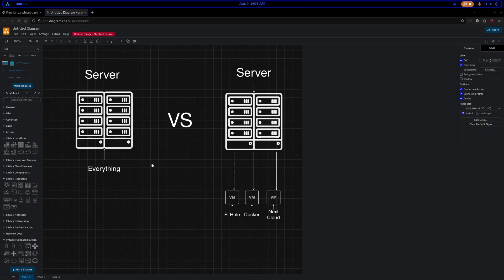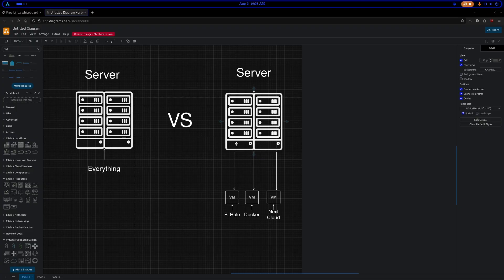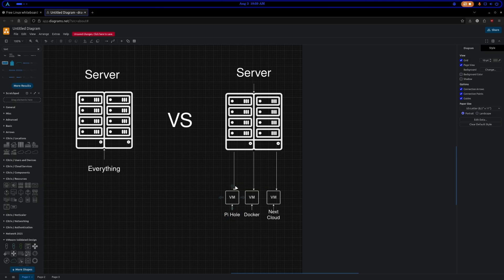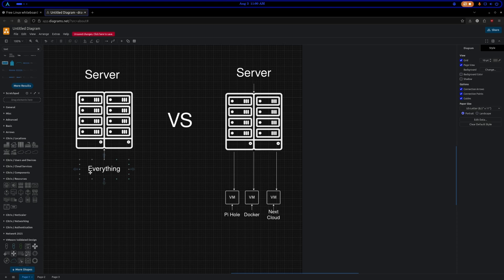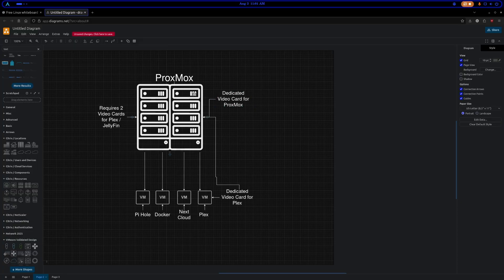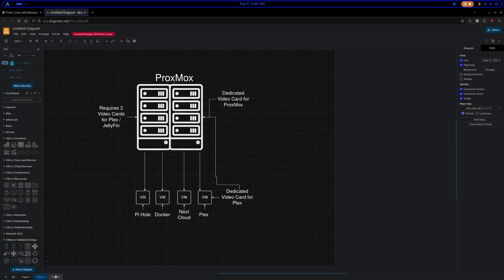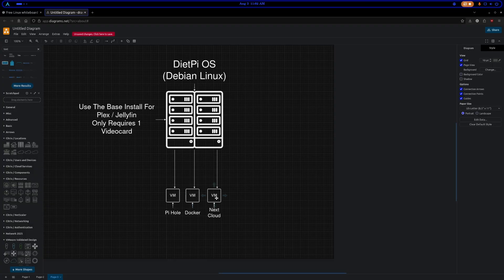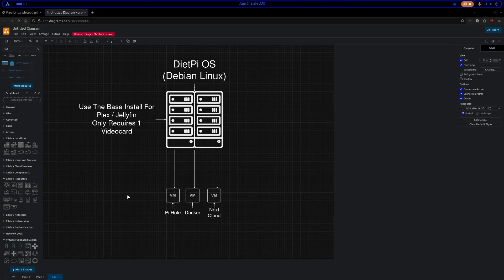Linux Homelab 101: Proxmox vs DIY VMs – Why Virtual Machines Matter!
In this video, I break down the basics of Linux homelabs and explain why virtual machines are essential for a reliable server setup. We’ll compare Proxmox vs a DIY Linux approach (Debian, Fedora, or Ubuntu) and cover how isolating services like Pi-hole, Docker, Nextcloud, and Jellyfin can prevent full system crashes. Learn the pros, cons, and backup strategies to make your homelab more secure and easier to manage.